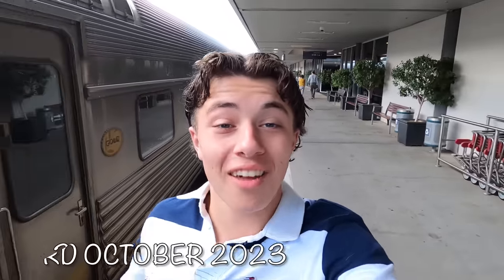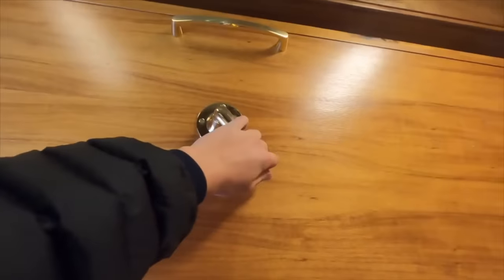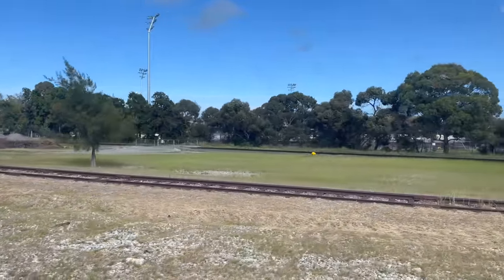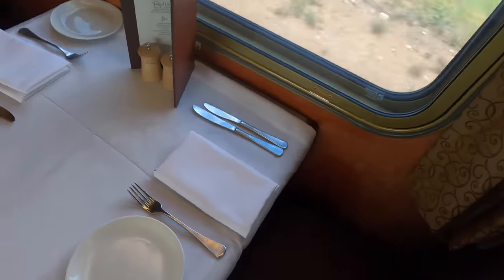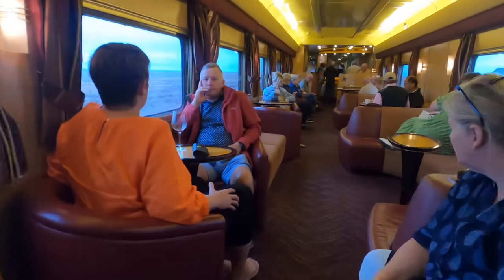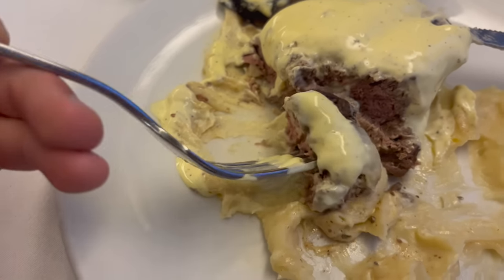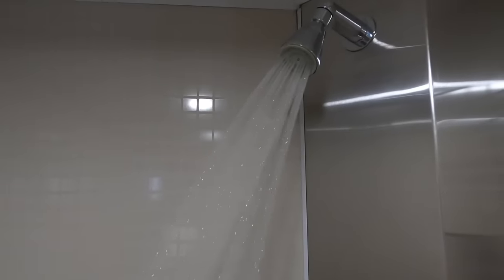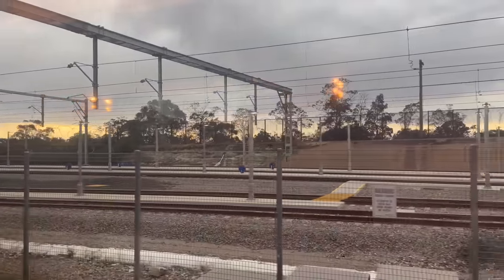4 DAYS on The INDIAN PACIFIC - Australia’s MOST LUXURIOUS Sleeper Train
Welcome to another video of mine,

Today I find myself travelling aboard the Indian Pacific, Australia's Most Luxurious Train. I am travelling from Adelaide to Sydney in todays video, in a Gold Single Cabin. So come with me for the ride, and lets find out together just how good this train really is!

00:00 Intro
00:38 Adelaide Parklands Terminal
03:08 Boarding the train
04:04 Gold Twin Cabin

04:39 Platinum Class Cabin
04:56 Gold Single Cabin
08:15 Departing Adelaide
09:03 Outback Explorers Lounge
11:26 Cabin Overview

12:57 Lunch
16:10 Afternoon on the Train
18:34 Dinner
23:53 Outback Explorers Lounge at night

24:53 The Bed
26:15 Shower
27:34 Morning on the Train
28:41 Breakfast

31:13 Disembarking the Train
32:20 Blue Mountains off Train Excursion
40:12 Train to Sydney
41:54 Final Thoughts

This video was filmed on 3rd October 203
Train type: The Indian Pacific
Locomotive: Pacific National NR27, NR28.
Max Speed: 115km/h (71mph)
From Adelaide Parklands Terminal to Sydney Central
Travel time: 28h45m
Seat: A/10
Class: Gold service Single cabin